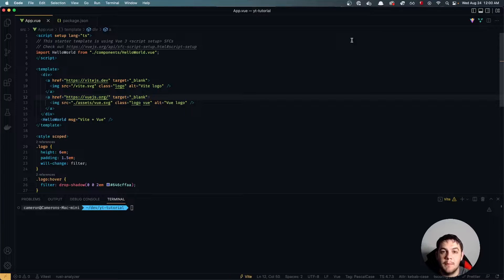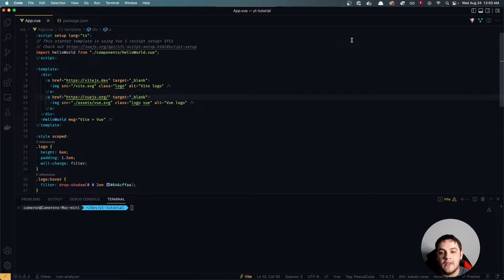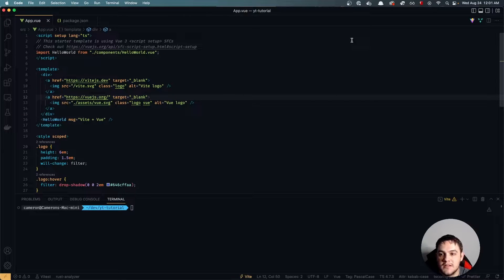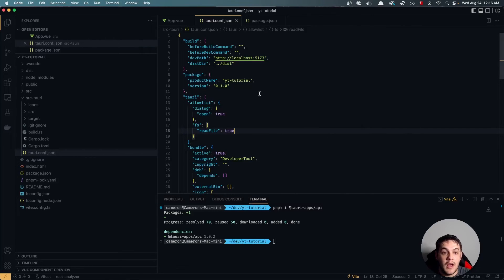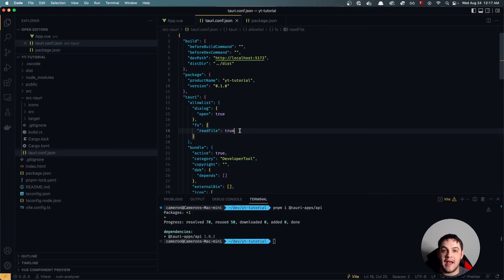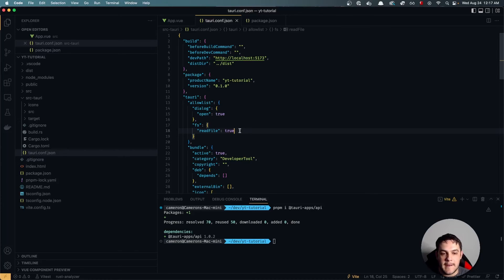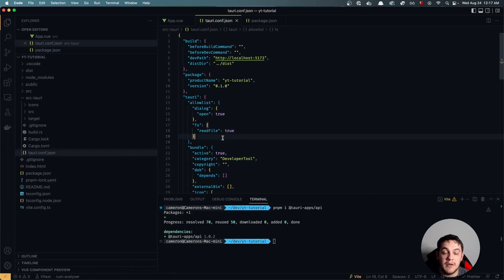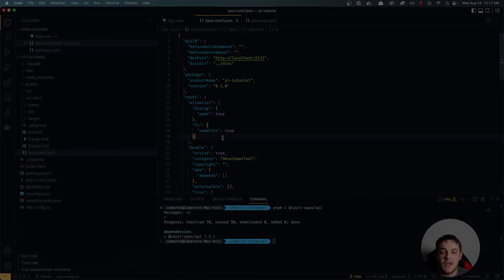Tauri Development - Open Dialog and Reading File Contents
In this video, we will look at how to use Tauri's node package for interacting with native APIs directly from our client code to open a system dialog and read the contents of a file we select from our machine! Below you can find the source code as well as links to documentation you might find useful 🚀